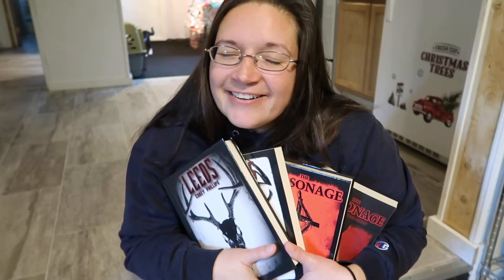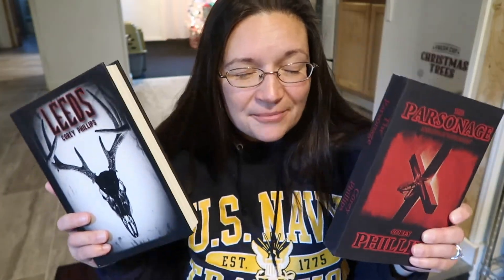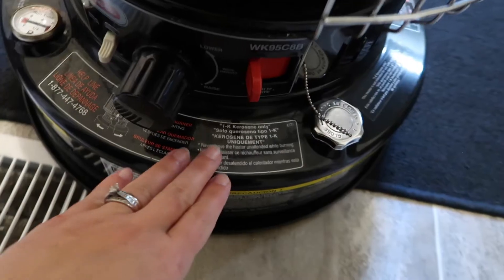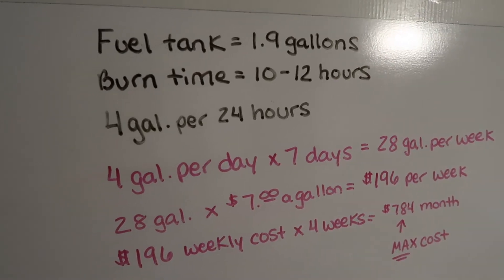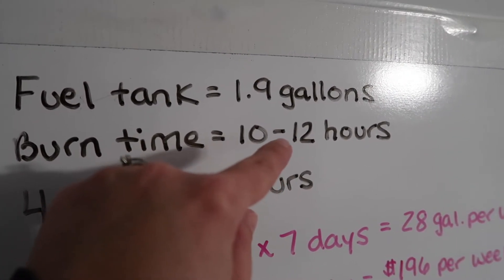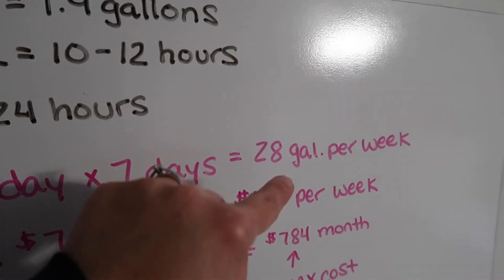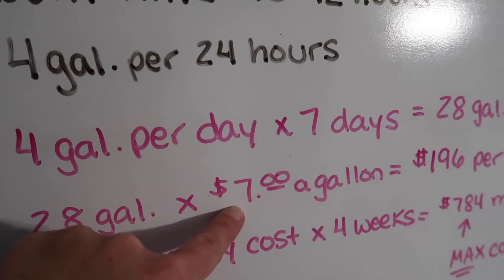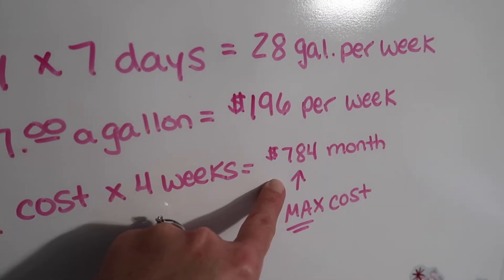How much does it cost in kerosene to run a DynaGlo 23,800 BTU kerosene heater 24/7 for one month?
Today we're going to talk about the potential MAX cost of running a DynaGlo 23,800 BTU kerosene heater 24/7 for one month. I show the simple math behind calculating kerosene fuel cost. A lot of people just want to know the worst case scenario of just how much it would cost to run this kerosene heater IF they had to do it 24/7 for a month.